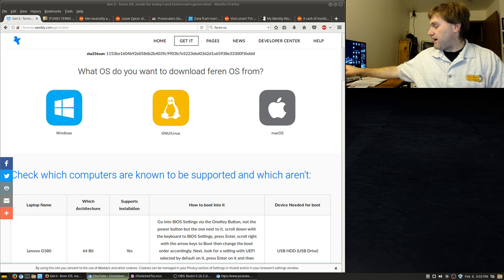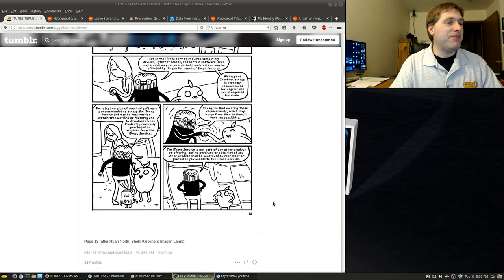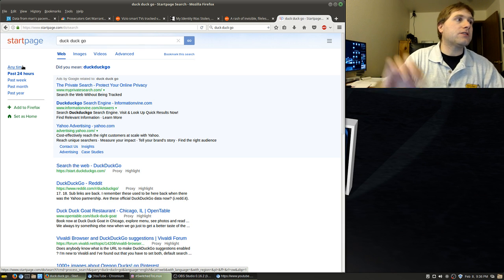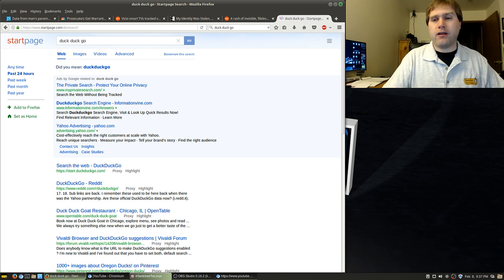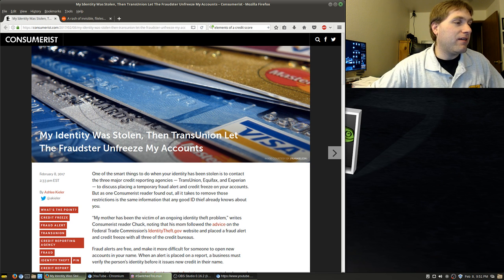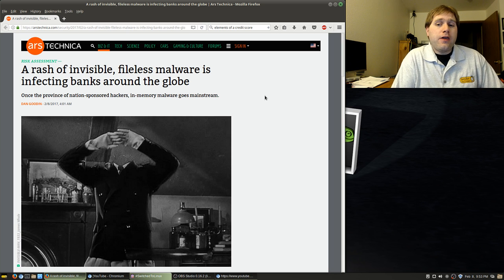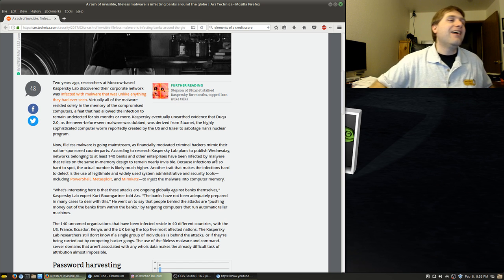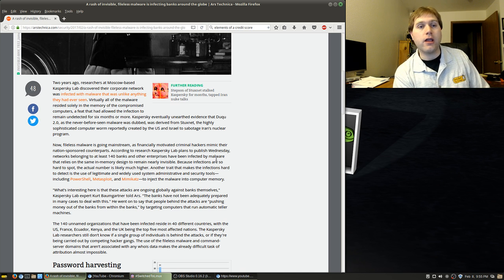Mid-week Crazy News Review - LIVE!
I have seen several interesting news articles related to technology and privacy in the last few days, so we will have a look at these items and anything else we want to talk about.